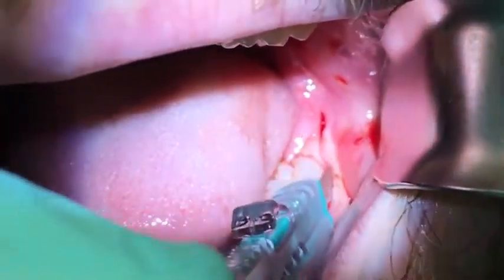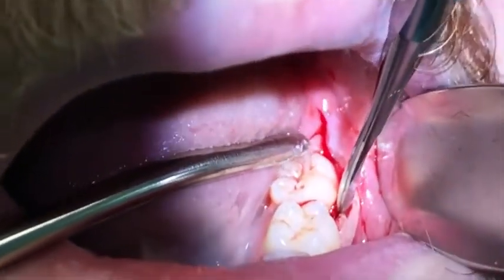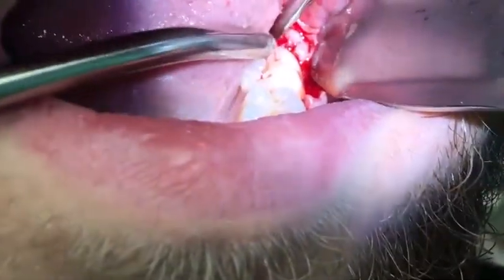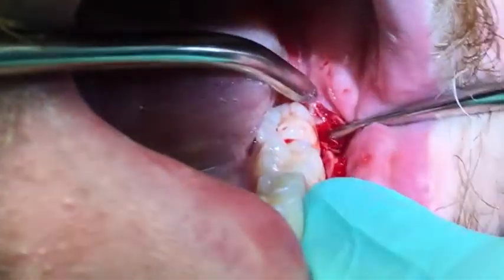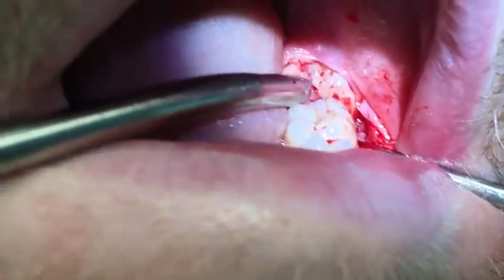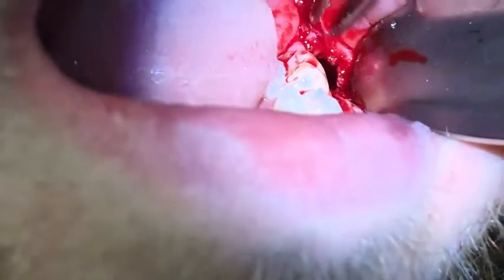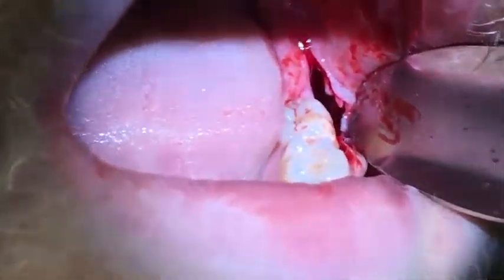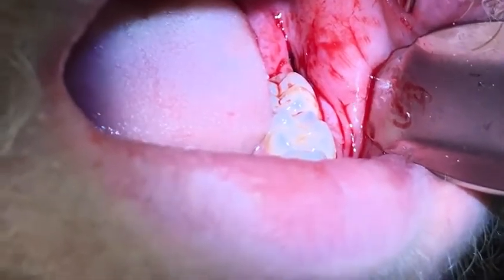Wisdom tooth removal in under 5 minutes - technique narrated by an oral surgeon.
An oral surgeon narrates his approach for the surgical removal of a partial bony impacted #17.